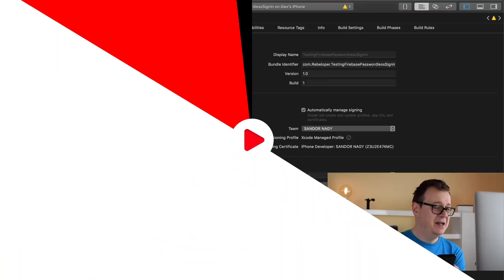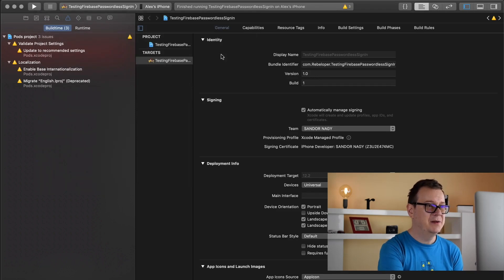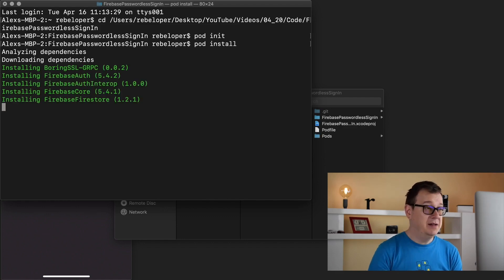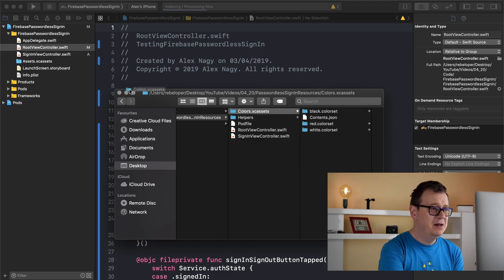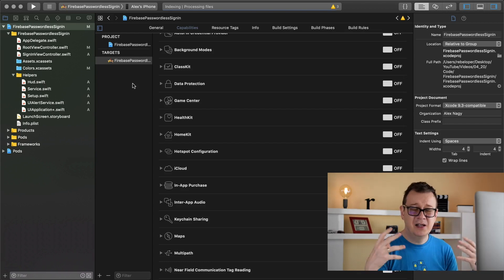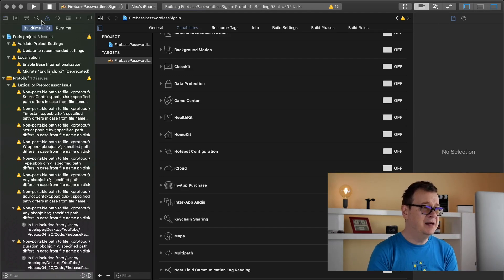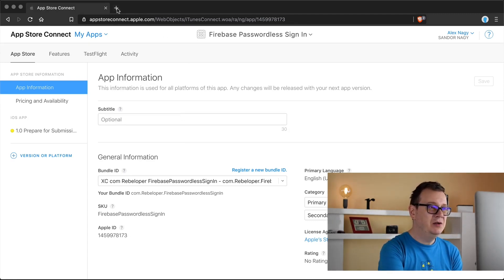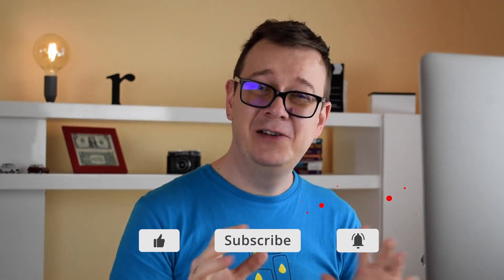Passwordless Authentication [with Firebase in 2020]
Want to learn Passwordless, Passwordless Authentication, or Firebase? Are you trying to learn user authentication? Are you looking for a good  firebase auth tutorial? Then you are in the right place because this passwordless auth series is perfect for you! Learn Firebase Passwordless Sign In with Swift 5 and Xcode 10.2! In this video we are going to go through all the setup needed to get started with Firebase Passwordless Sign In. We are going to: create the started project, create an app in App Store Connect,  create an app in Firebase and much more! In this user auth episode I will share passwordless login and firebase console! In this video I will talk about firebase email auth, auth0 api, auth0 sdk, auth0 docs and auth0 developer. I talk a lot about firebase authentication for ios, what is firebase authentication and firebase check if email exists.
Learn auth with me!
Let's dive into this firebase tutorial by Rebeloper!